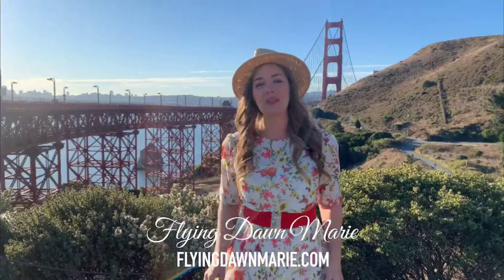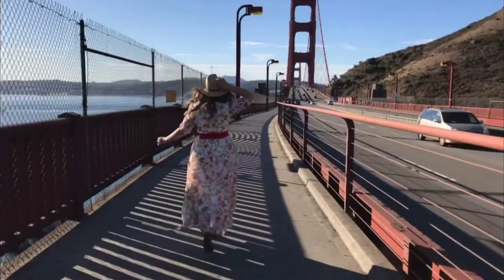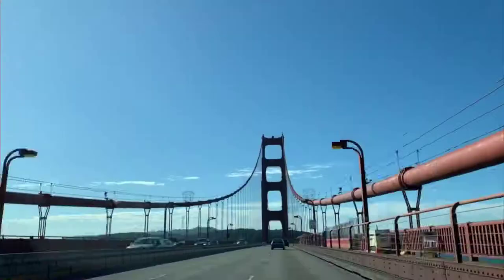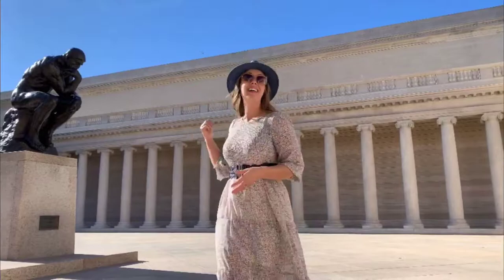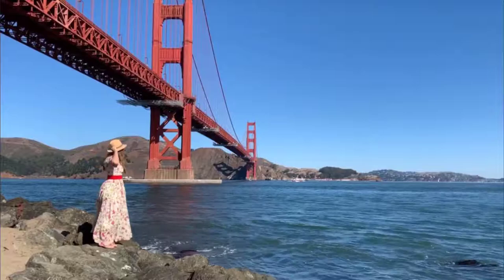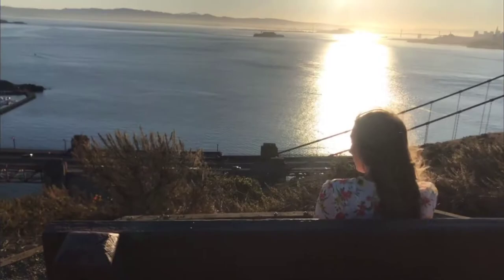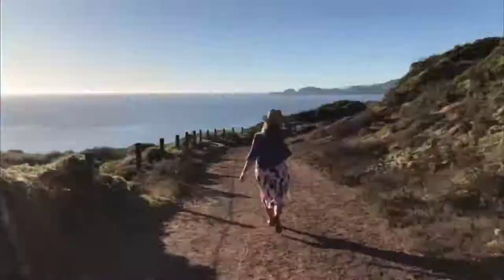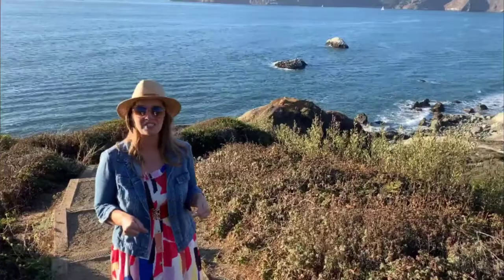VLOG 07: Top 10 Golden Gate Bridge Photo Spots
Check out my top 10 locations to photograph the Golden Gate Bridge in San Francisco, CA. For more information about the best instagrammable spots of this iconic California landmark, There you'll find a free photo cheat sheet with all of the exact pin locations and driving directions to each location shown in this video.